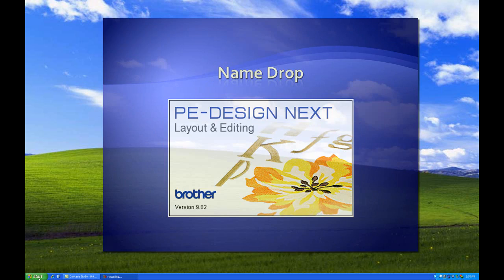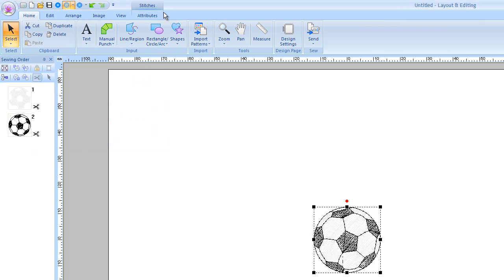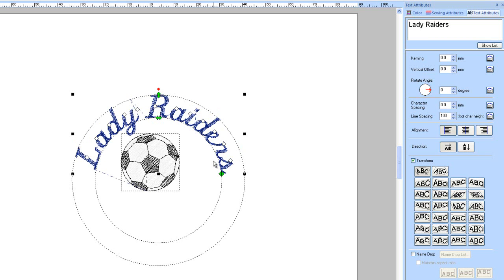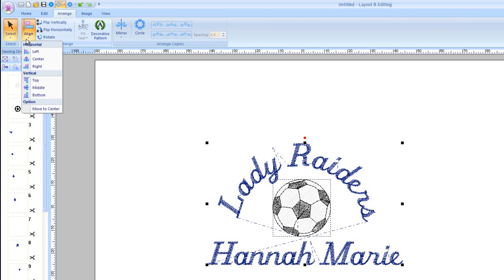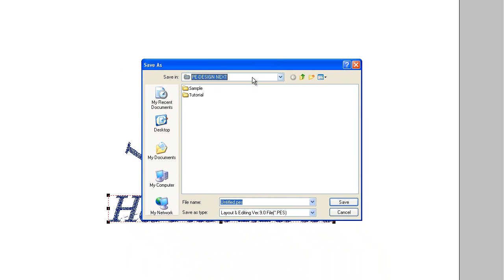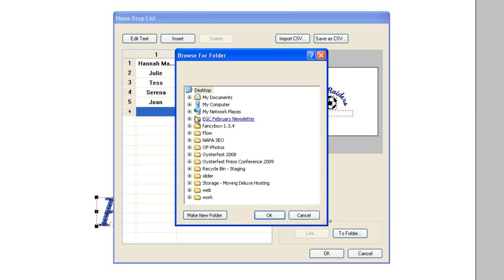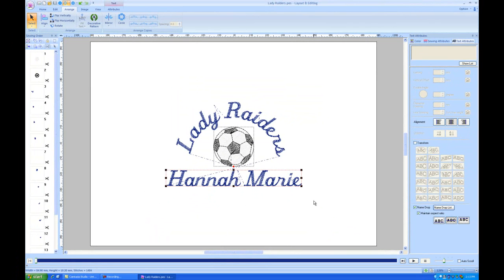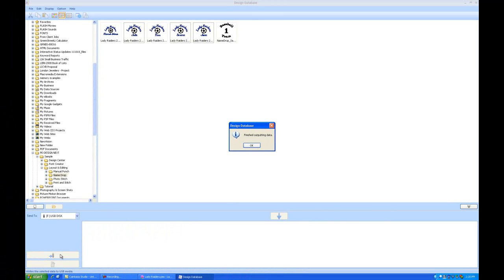How To Use Name Drop on the Brother PE-DESIGN® NEXT Software